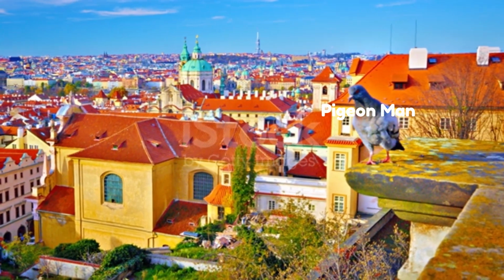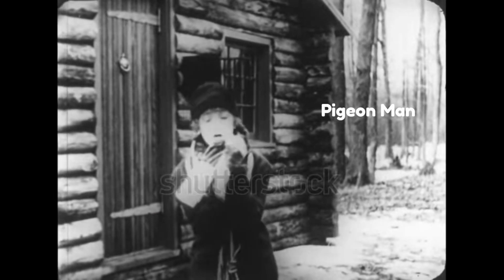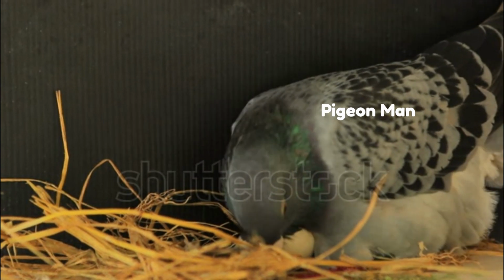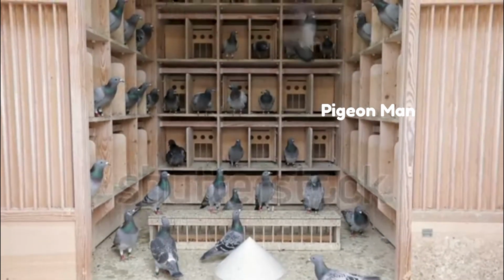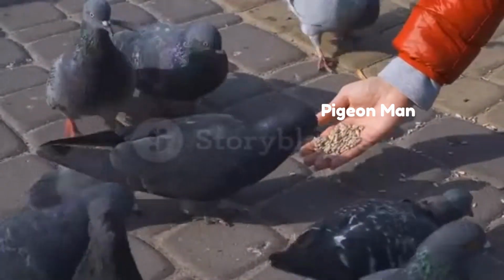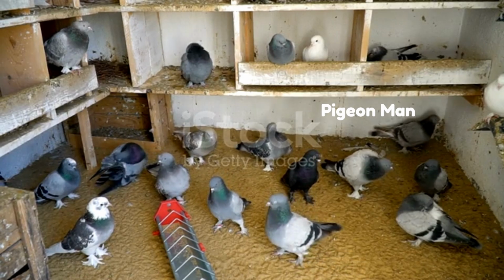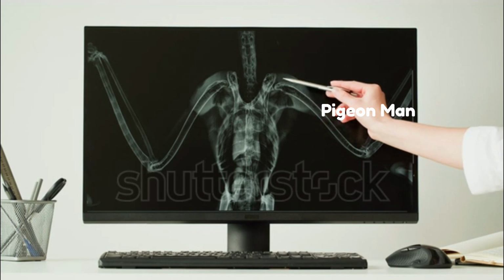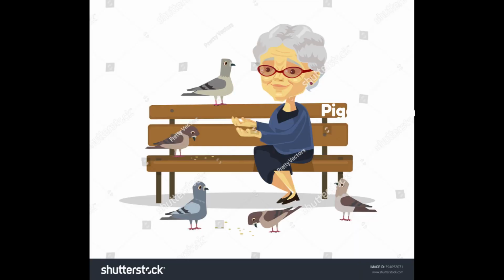Mastering the Art of Pigeon Breeding: Unveiling Secrets and Techniques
Whether you're a pigeon enthusiast, a beginner looking to learn more, or simply curious about these amazing birds, you're in the right place. Our channel offers a treasure trove of valuable information and insights into pigeon care, training techniques, different breeds, behaviors, health tips, and more.

Join us as we explore the world of pigeons and share our experiences and expertise. Discover the secrets of successful pigeon care, from creating the perfect loft setup to providing a balanced diet for optimal health. Learn about pigeon racing strategies and how to enhance their homing instincts. We'll also delve into the fascinating world of pigeon genetics and breeding, unraveling the mysteries behind their unique traits and characteristics.

Whether you're interested in pigeon shows and competitions or simply want to build a deeper connection with your feathered companions, our channel has something for everyone.

Get ready to spread your wings and soar into the world of pigeons!"